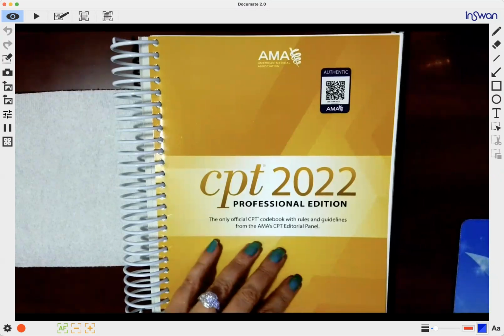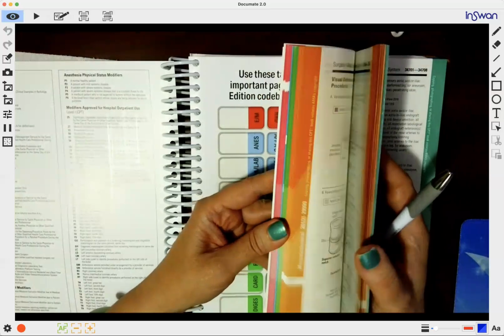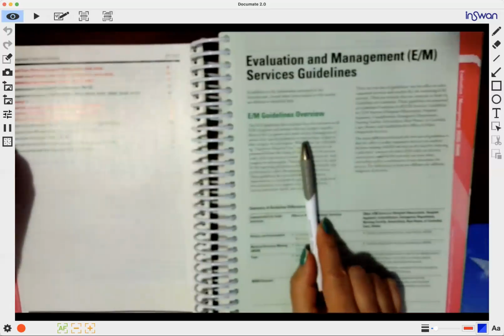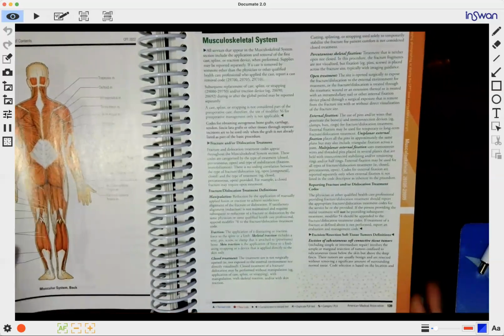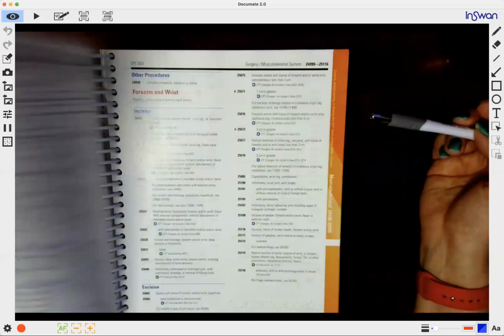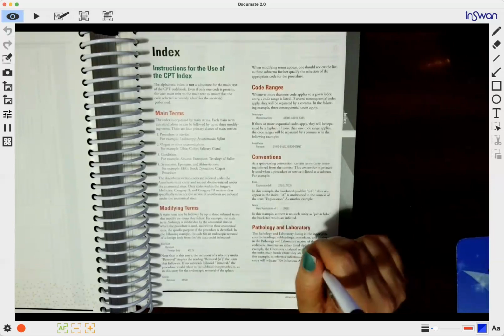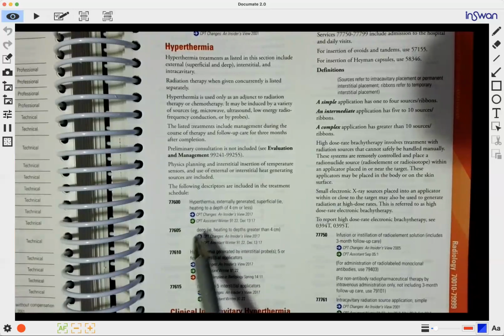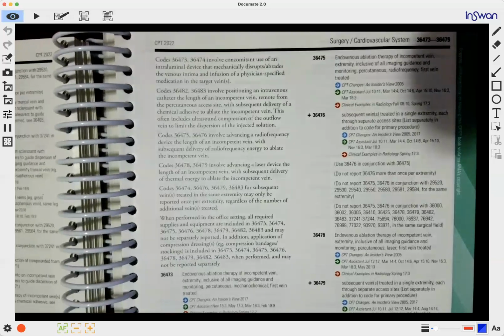Using the CPT Codebook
This video gives a good walk through on the layout of the CPT codebook and how to navigate around in it.